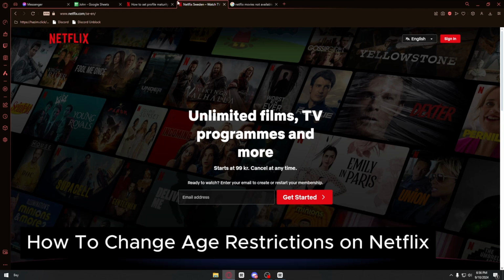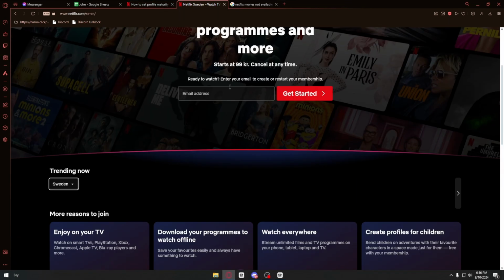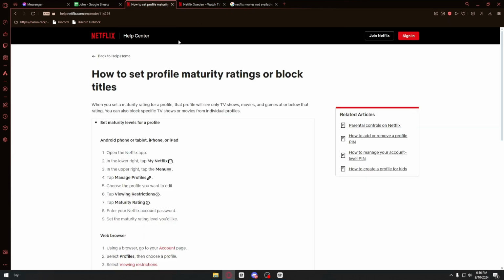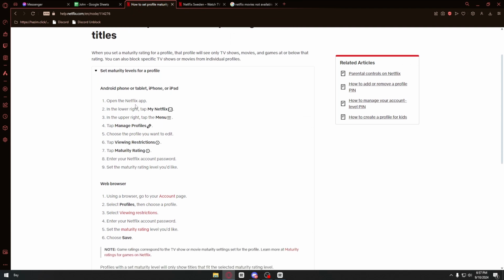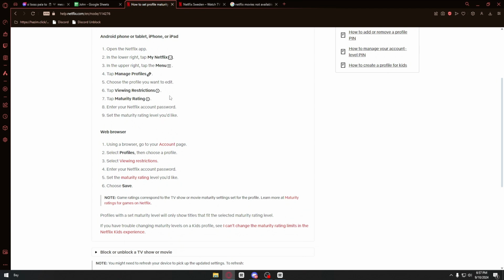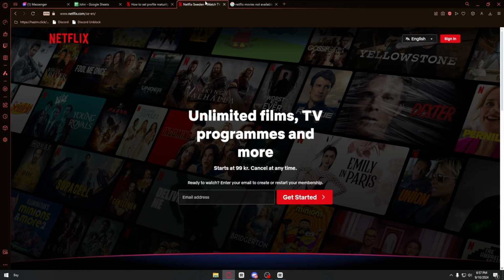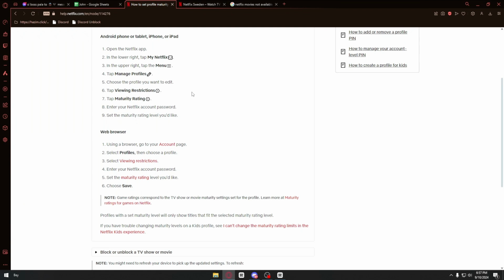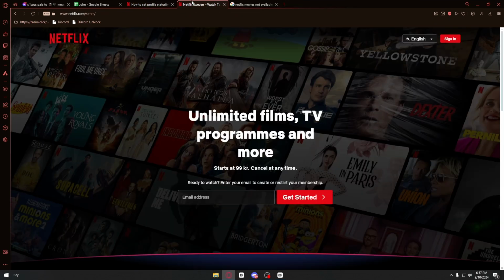How To Change Age Restrictions on Netflix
Searching for a guide on How To Change Age Restrictions on Netflix ? We've got a video for you! This video will provide a detailed explanation of How To Change Age Restrictions on Netflix . Watch our video and learn this easy process.